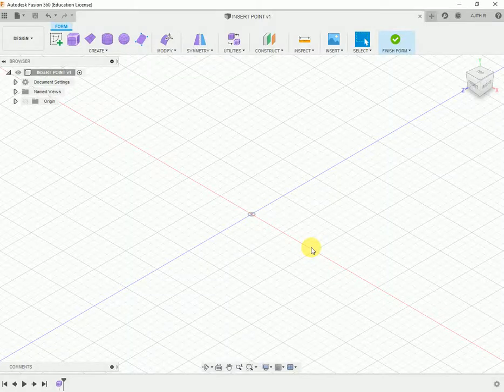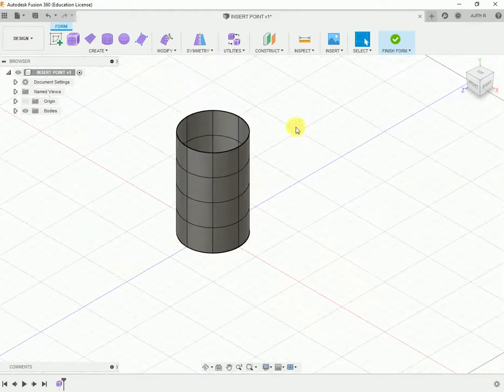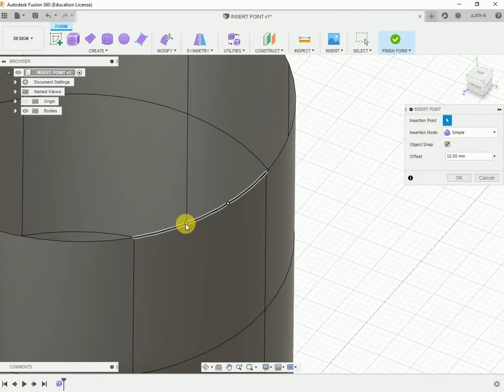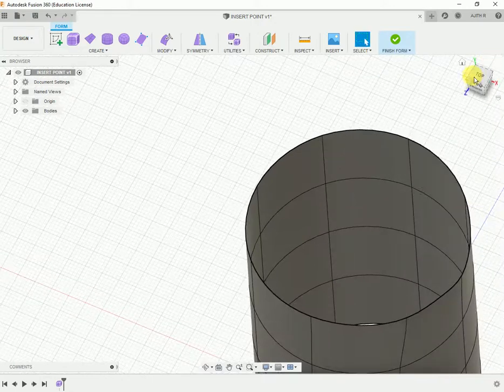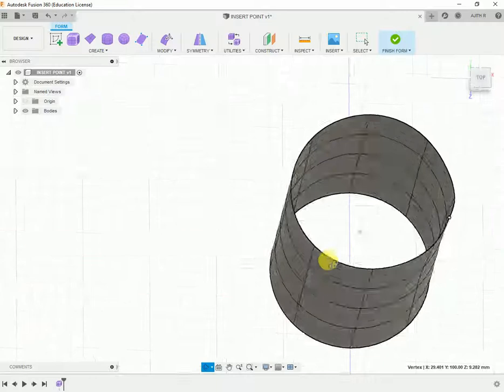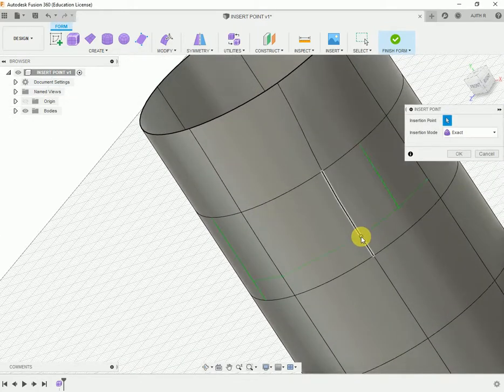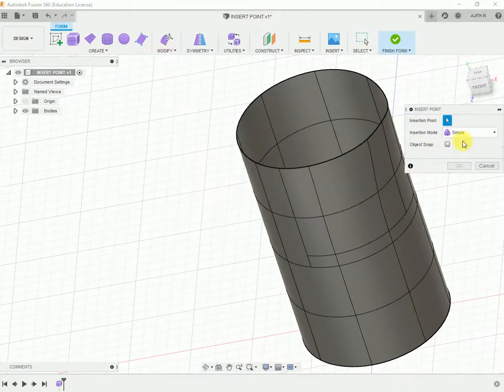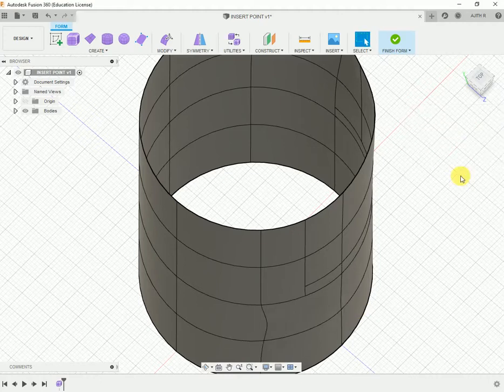INSERT POINT - Autodesk Fusion 360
In this video, tutorial point form tool in Fusion 360. In this command point creation methods explained, simple and exact point creation deviation are showed in this video. Ratio value input also explained in this video.